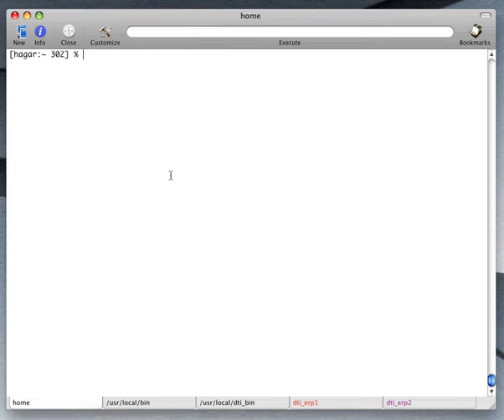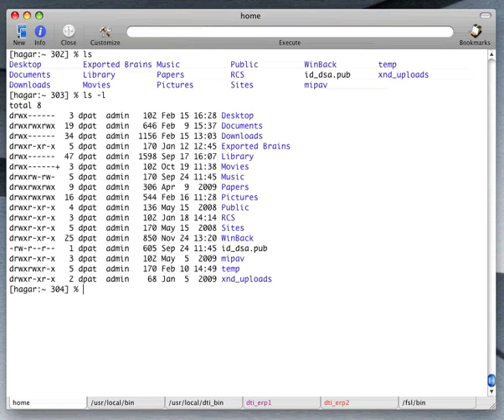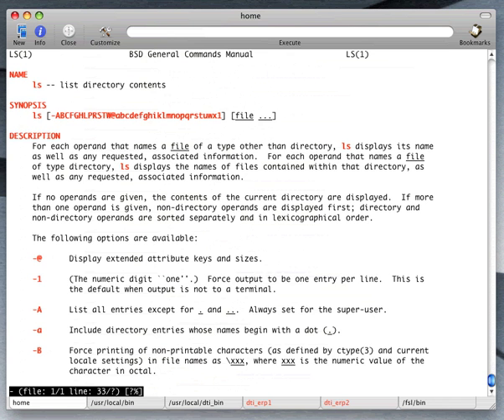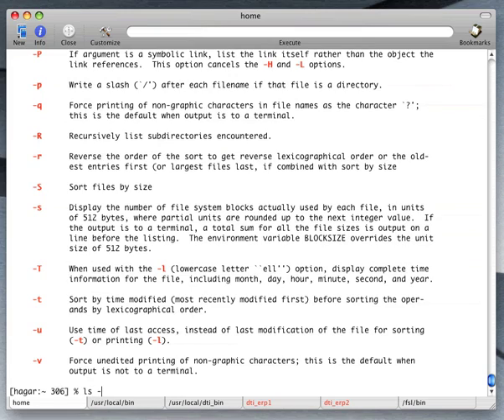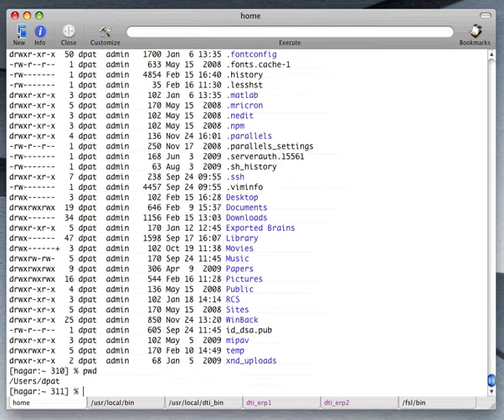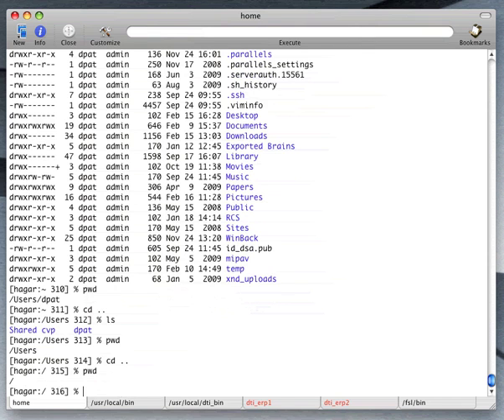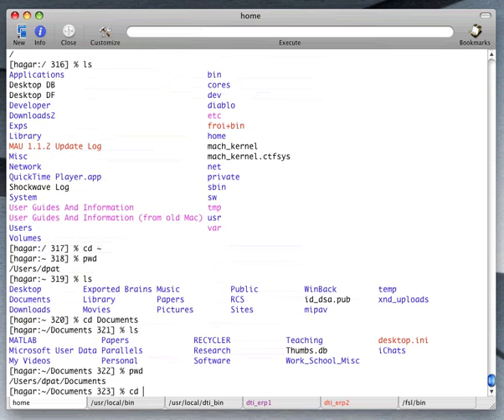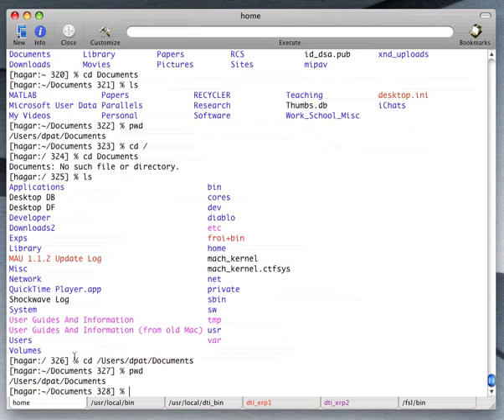iterm commandline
A basic unix lesson: ls, pwd, some options, cd, absolute and relative paths